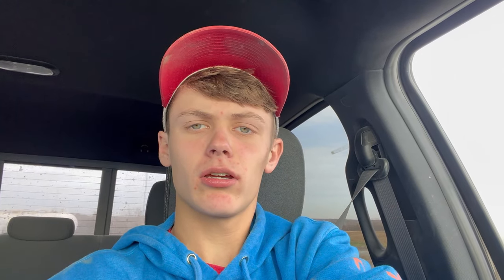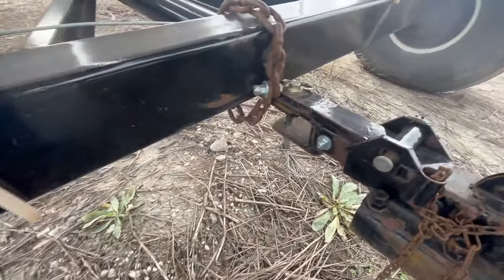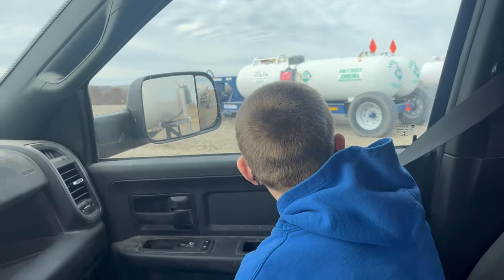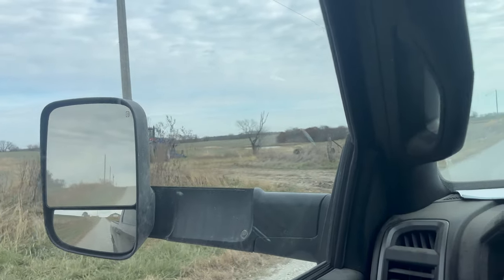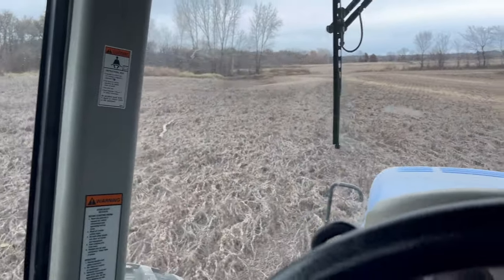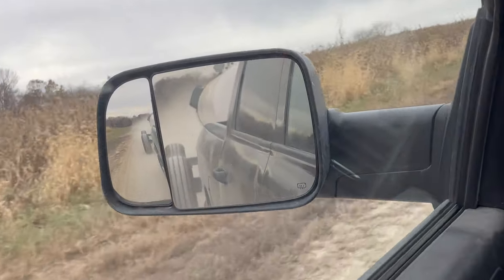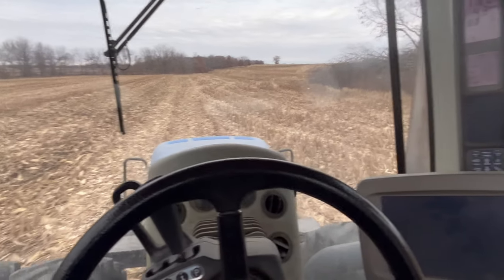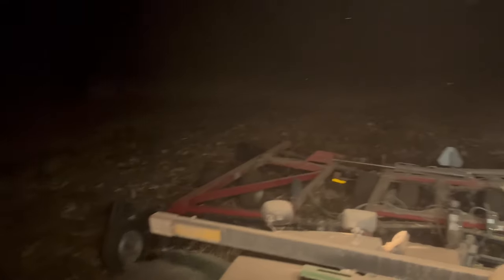What Could Go Wrong?!? Working with 8 year old cousin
COOL VIDEOS!

Actor:
Chill Farmer Woody - Landon Woodward - also called Hollywood and Woodman

Farmers
Chill Farmer Woody’s Brother - Aden Woodward
Chill Farmer Woody’s Dad - Nathan Woodward
Farm Master Jared

This channel follows around Landon Woodward in his day to day life on his families farm. Ever since he can remember he has loved working on the farm. He first drove a tractor when he was 10 and every year sense he has been working on the farm. He has always loved watching Millennial farmer and Brain's farming videos that is what gave him the drive to make youtube videos. He wants to teach people about farming and show the different ways people farm in different places. His family farm is located in northwest Missouri and he is the 7th generation along side him is his younger brother Aden. He plans on making informative videos about farming that can teach people what its like for a farmer day to day.